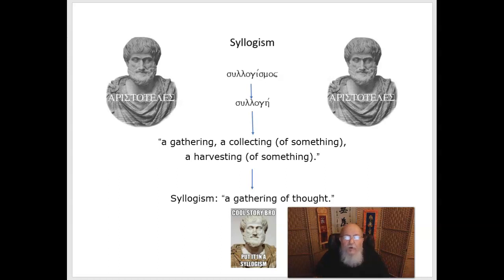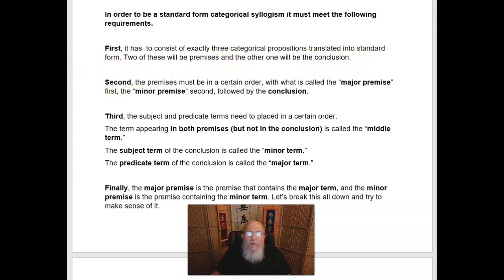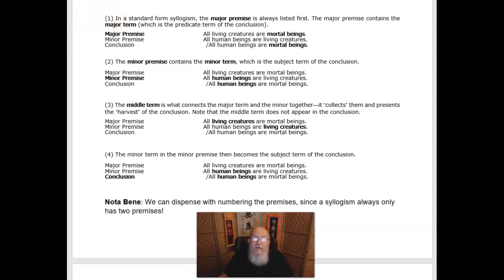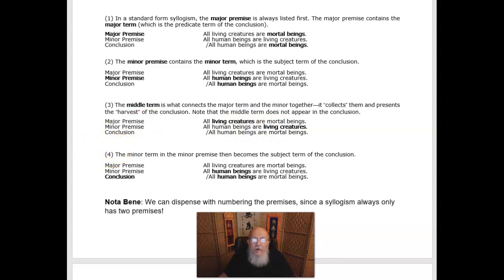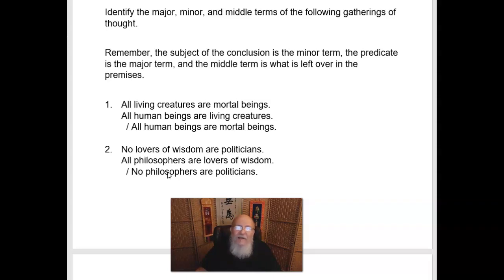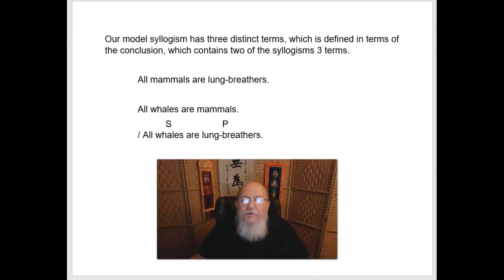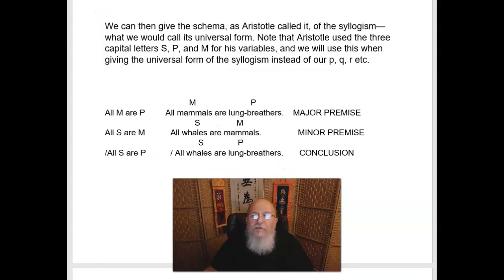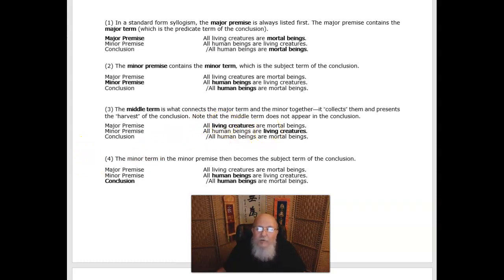Intro Logic Lecture 17 Syllogism One